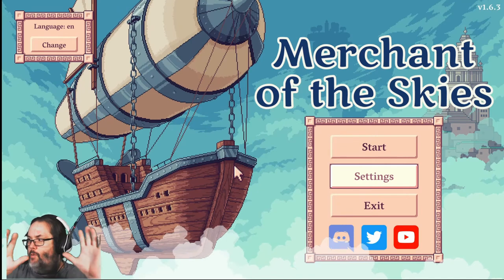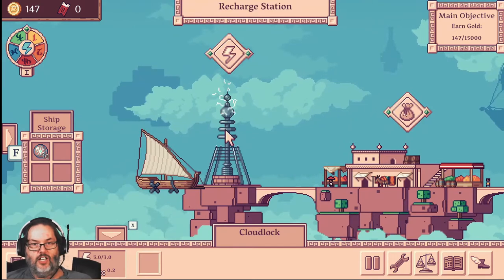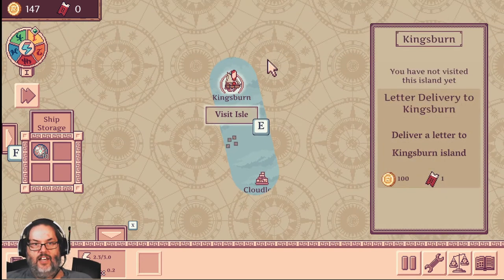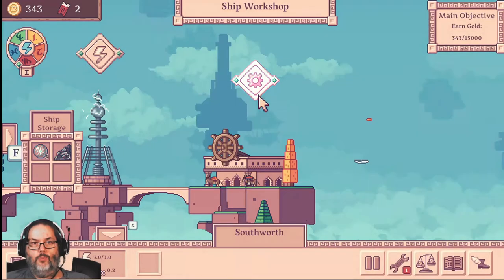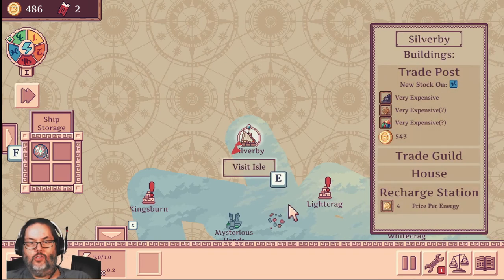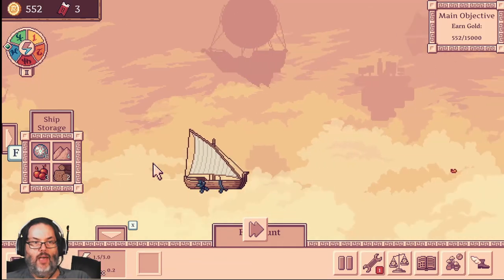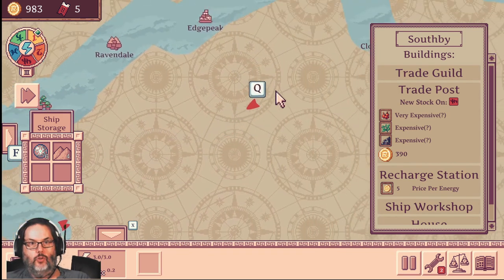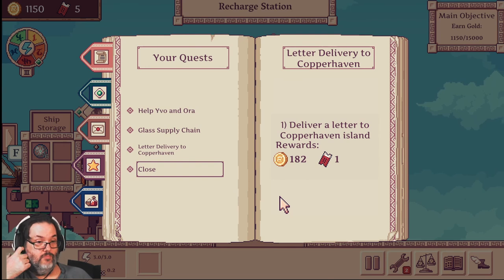RC Checks Out Merchant of the Skies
Merchant of the Skies is a simplistic trading and economy game.  You run a sky ship, can buy bigger ships, develop trade routes, buy islands and enhance mercantile opportunities on your island.  Harvest materials, build better products with advanced skills and make some money.